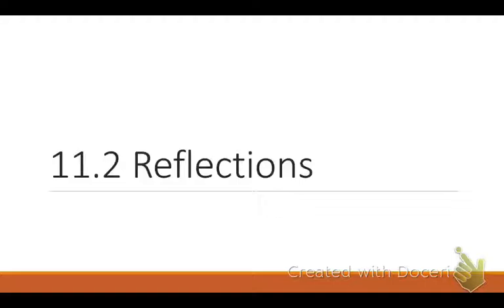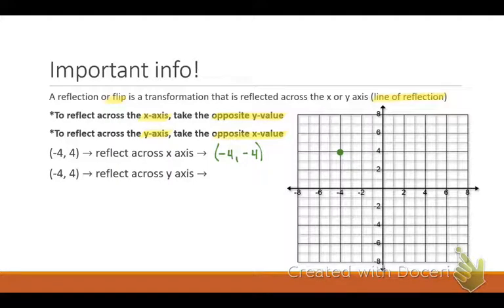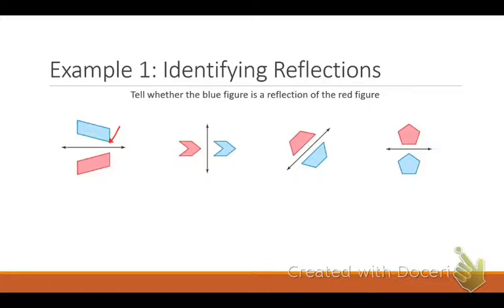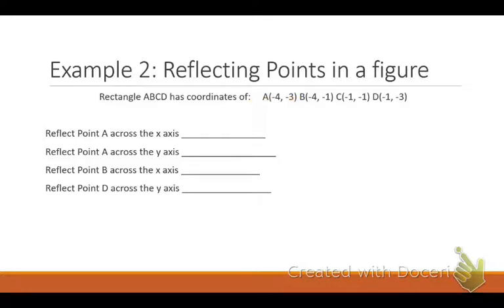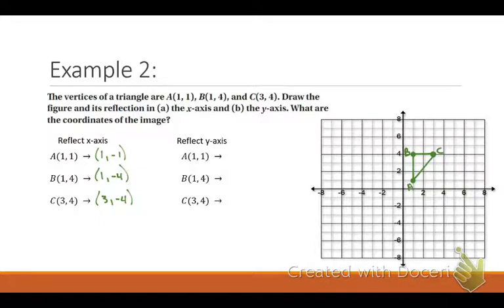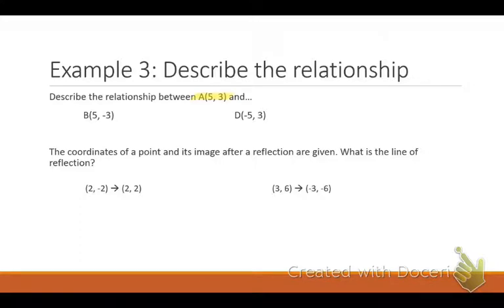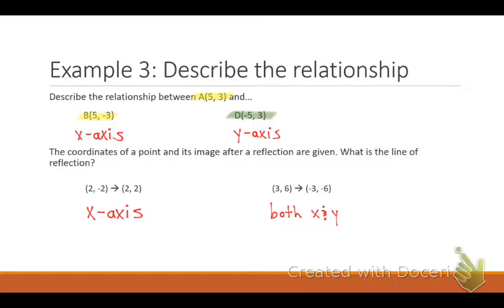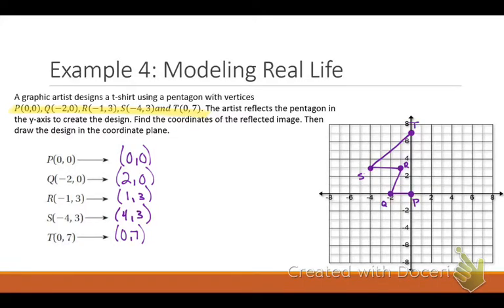H Pre Alg 11.2 Reflections